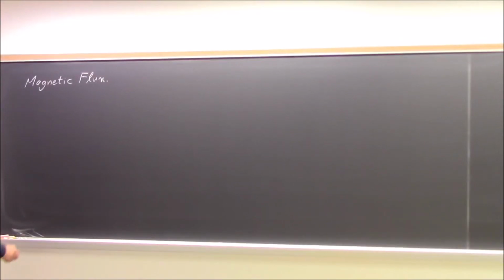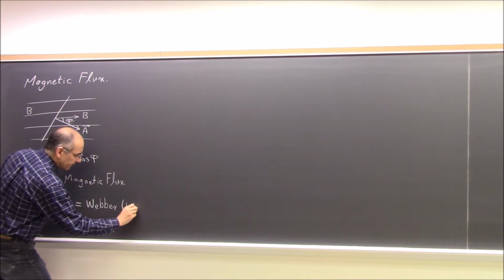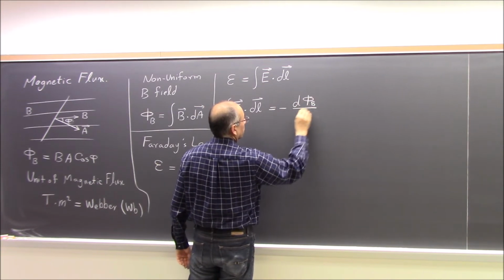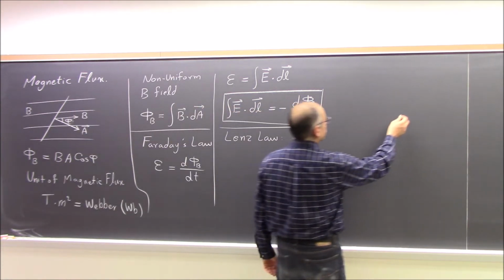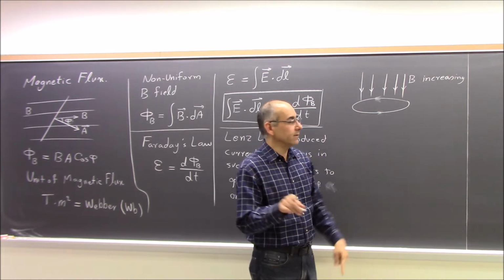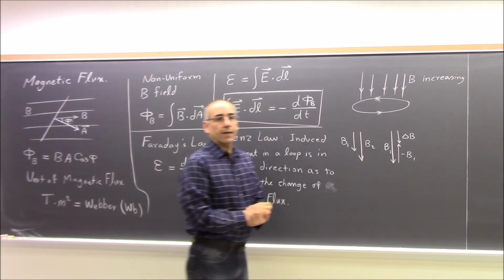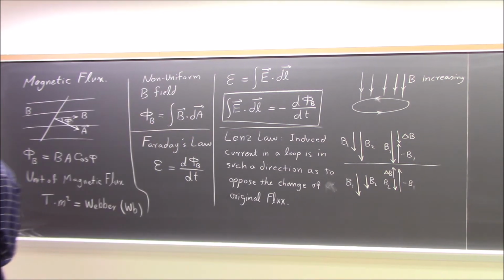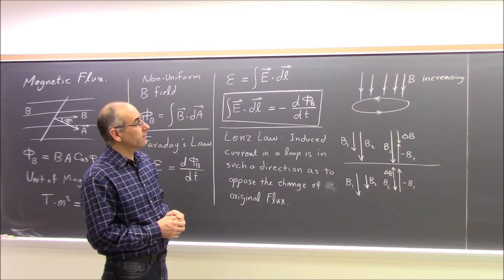1520 Ch 30-1 Flux of B, Faraday's Law, and Lenz Law